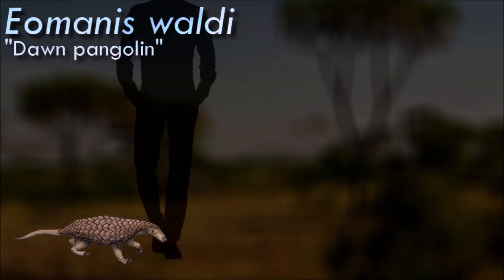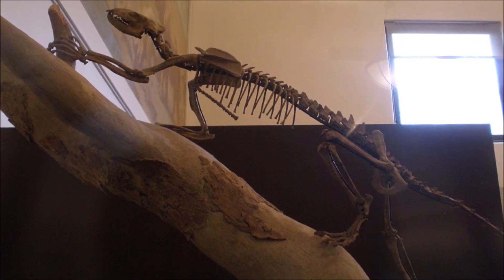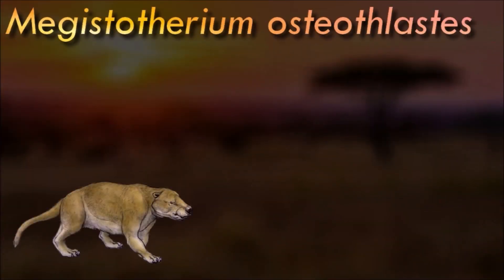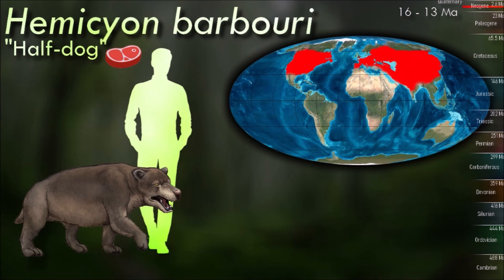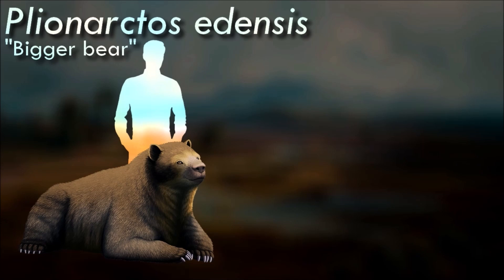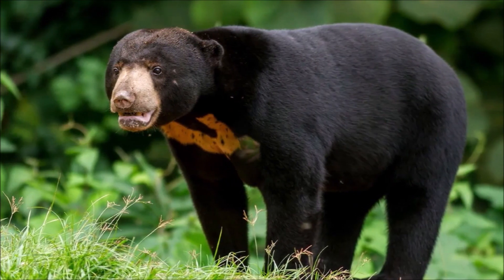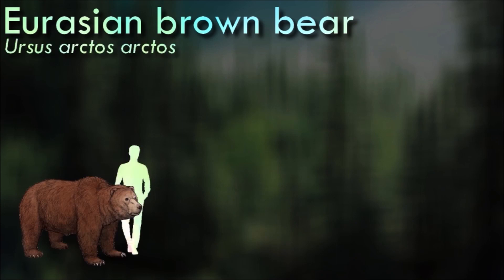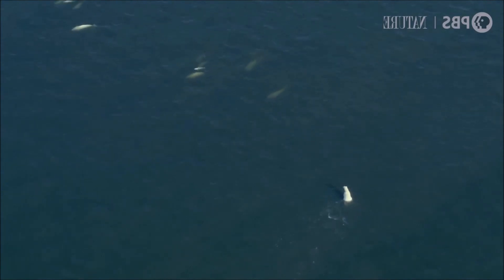The early Carnivores and the Evolution of Bears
CARNIVORA Pt.1/6
Part one about the Evolution of early Carnivora and Bears, also as the phylogenetic tree show the Ferae, the video starts with the pangolins.

Icons next to names indicate the diet :
🪲 Terrestrial arthropods
🌿 Vegetation
🥩 Meat
🥚 Eggs
🍇 Fruits
🪱 Invertebrates
💀 Carrion
🌾 Bamboo / Grass
🍄 Mushroom
🍯 Honey
🐟 Fish

0:00 Introduction
0:30 Pholidota
3:05 Carnivora
4:15 Oxyaenodonta
4:50 Hyaenodonta
7:50 Amphicyonidae
9:10 Ursidae
10:05 Hemicyoninae
11:05 Ailuropodini
14:05 Tremarctinae
17:15 Ursinae